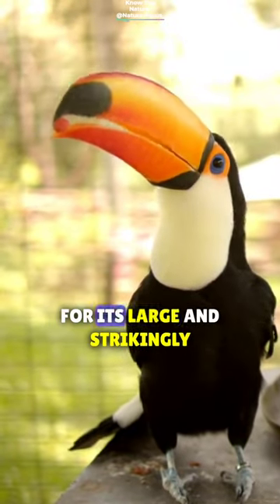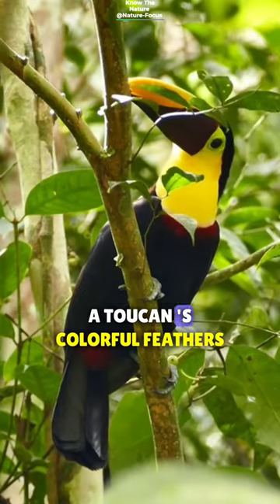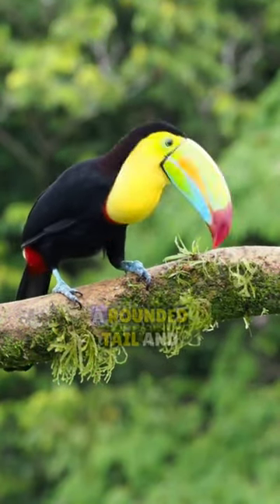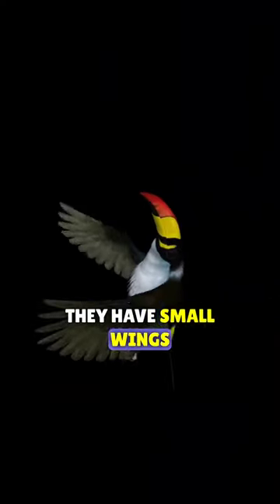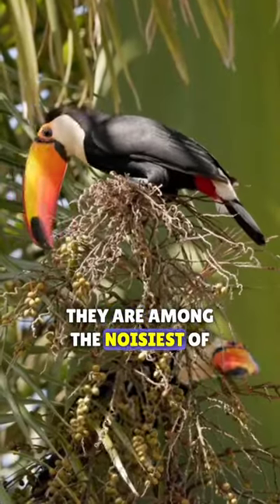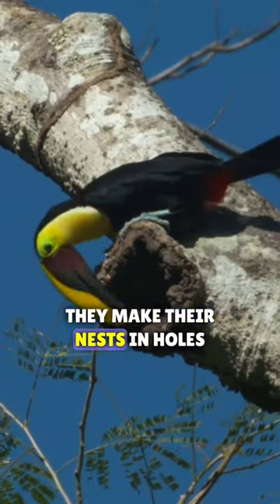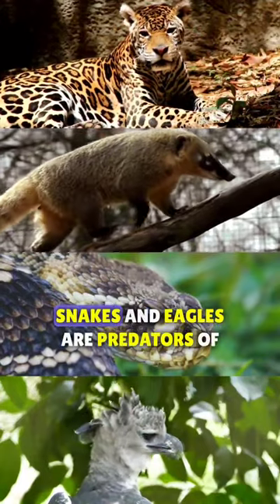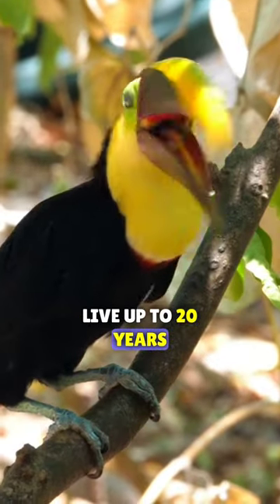Toucan | The Noisy, Colorful Bird with a Big Bill in the Neotropics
Toucans are brightly colored birds found in the neotropical regions of Central and South America. They are often recognized for their large and colorful bills, which can be quite striking. The bill is not only impressive in appearance but also serves various functions, including helping the bird reach and eat fruits on tree branches.

Toucans are social birds and are known for their noisy calls, which can be heard in the forested areas they inhabit. The vibrant plumage and unique bills make toucans one of the most iconic and easily recognizable bird species in the tropical rainforests. They play a crucial role in the ecosystem by dispersing seeds through their feeding habits, contributing to the diversity and health of the forest.